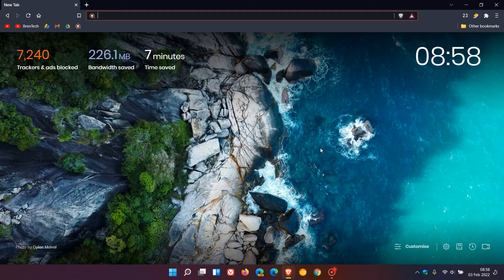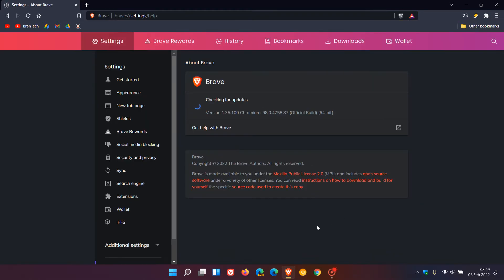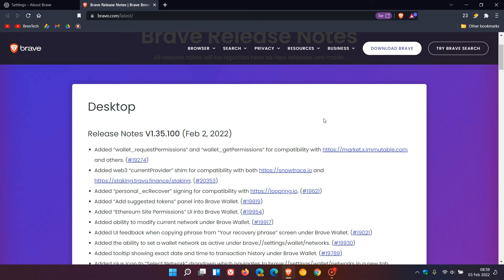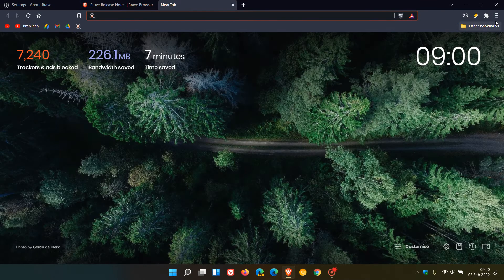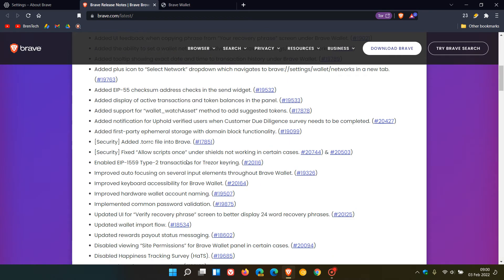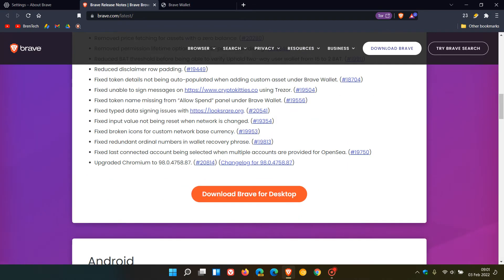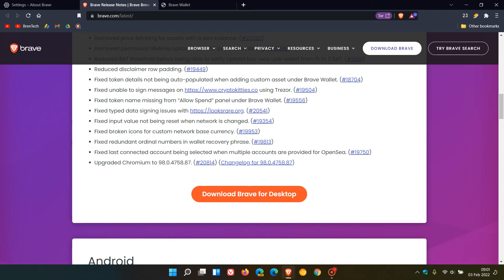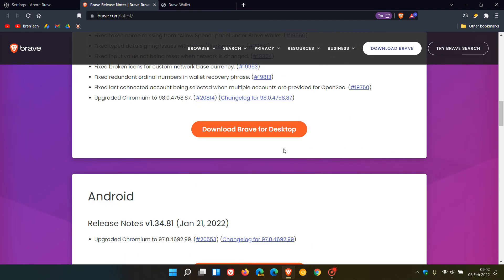What's new in Brave Browser V1.35 with Chromium 98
This latest release includes numerous Wallet add-ons, some minor updates, bug fixes and an update to the latest Chromium platform which includes 27 security fixes.